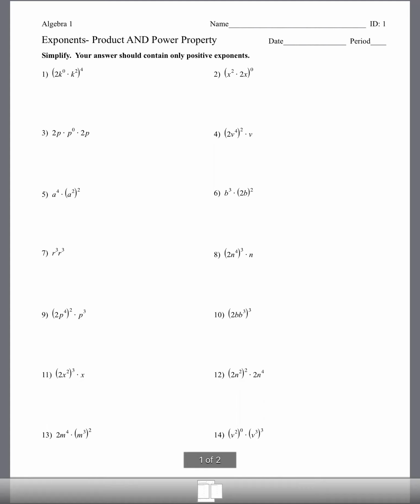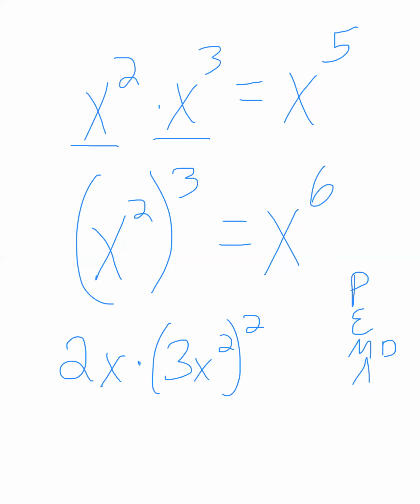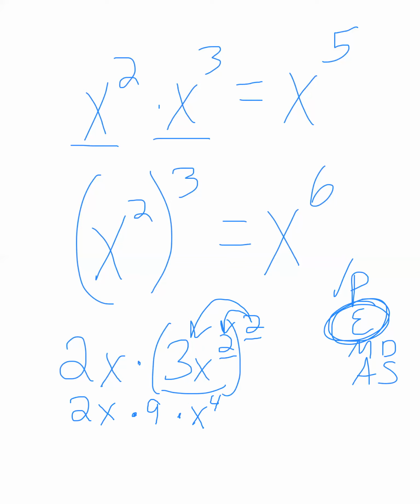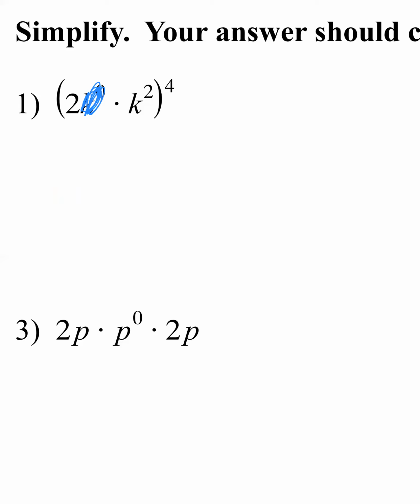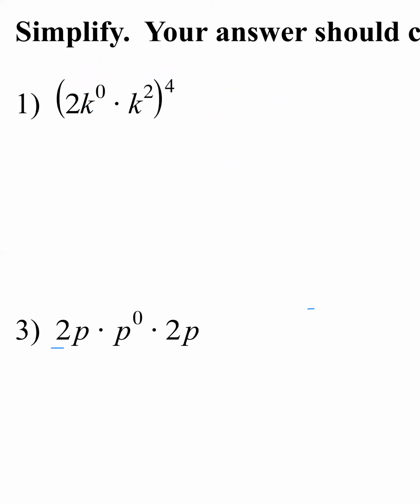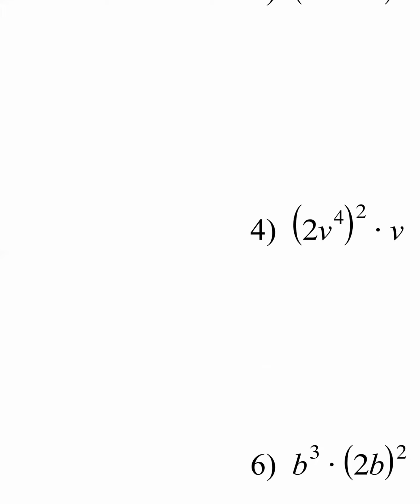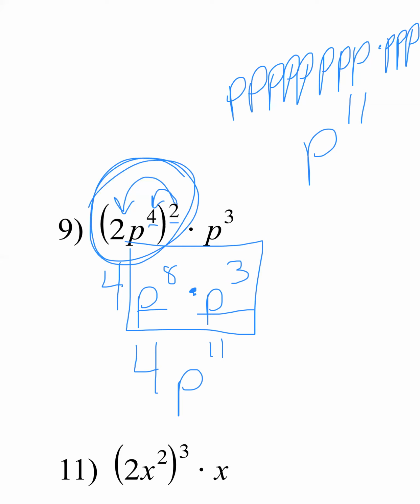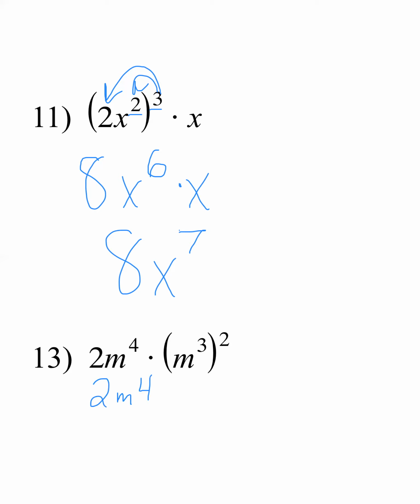Power and Product rules together!